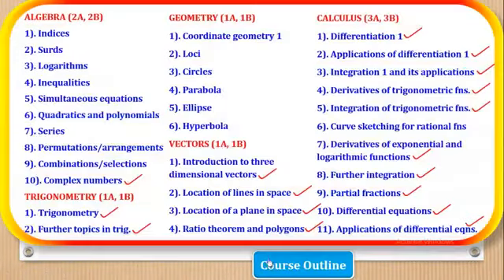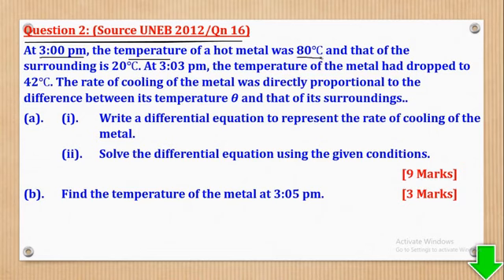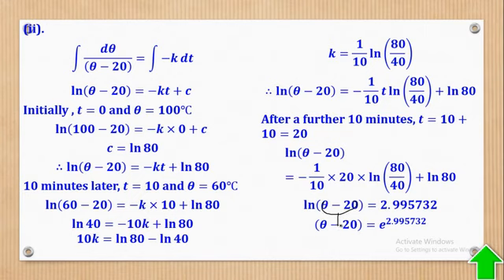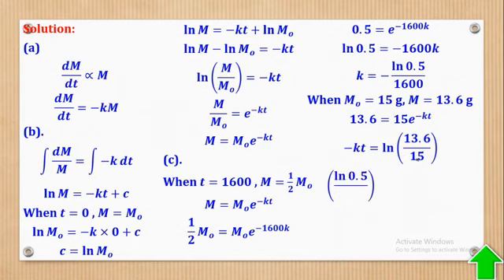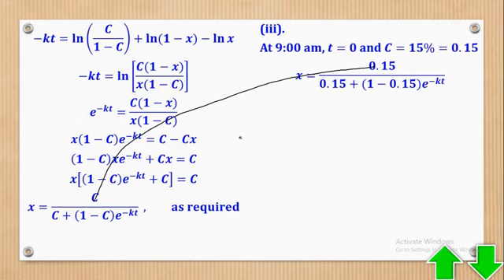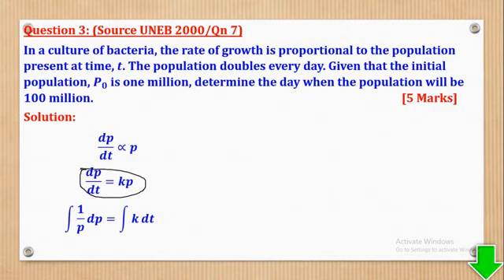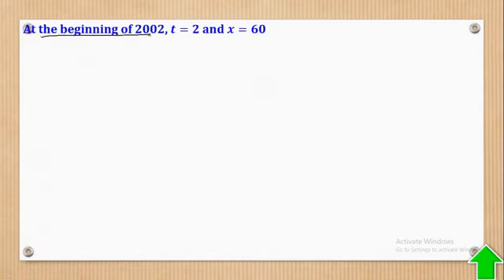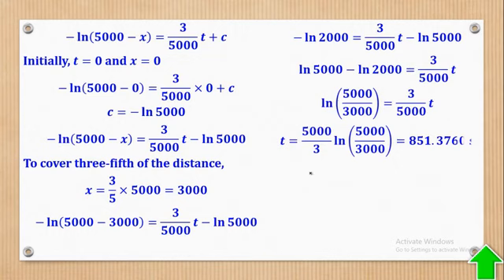October 7, 2025